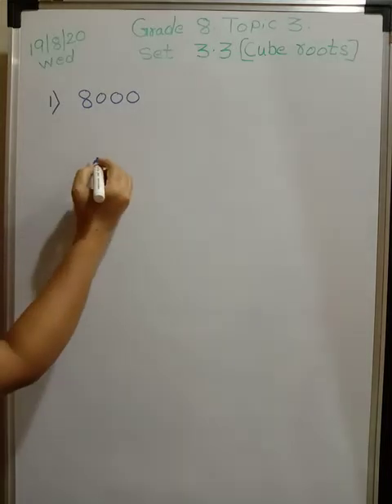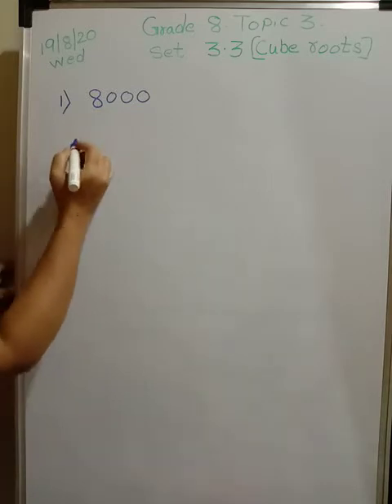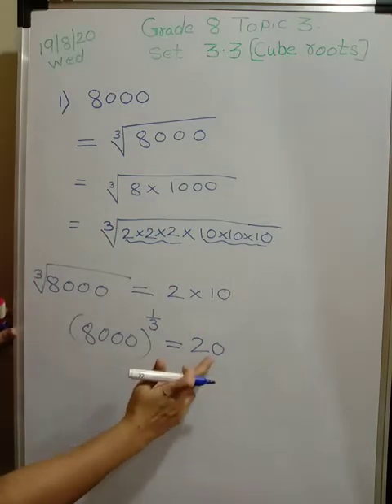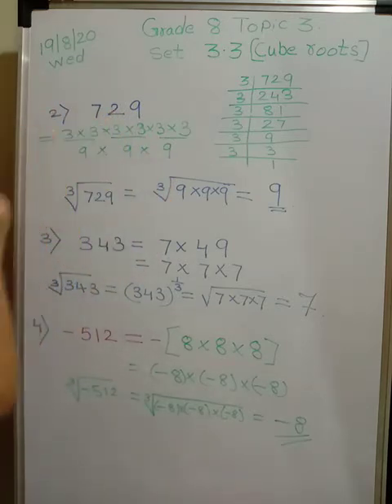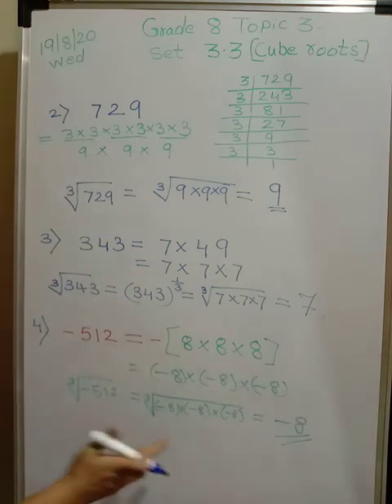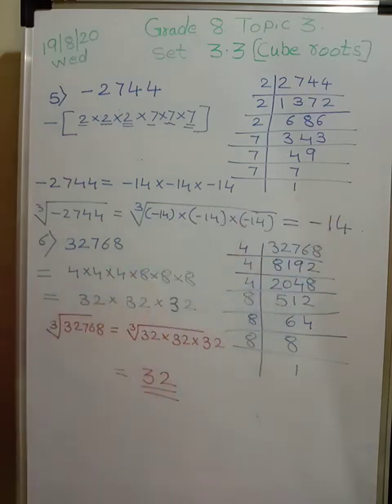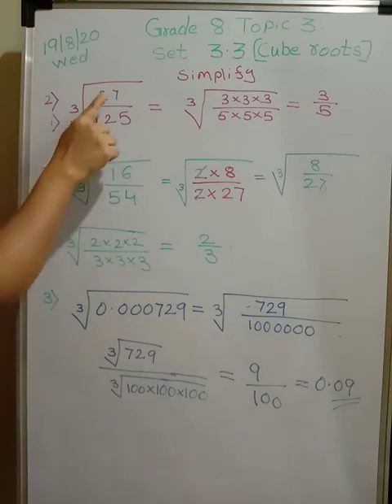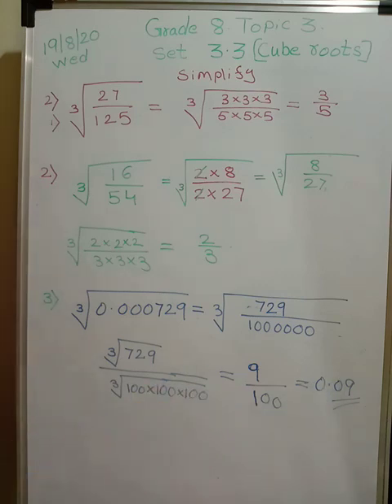Grade 8. Math. Topic 3.set 3.3 finding cube roots and simplify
Topic 3. Indices and cube root.